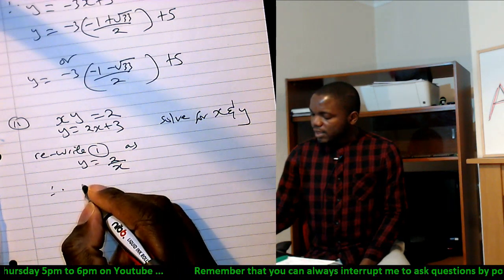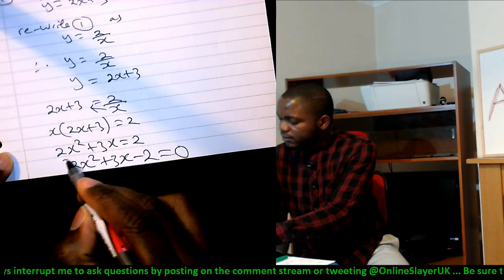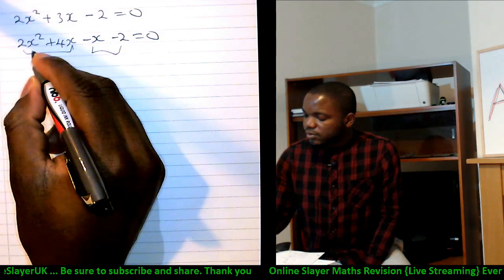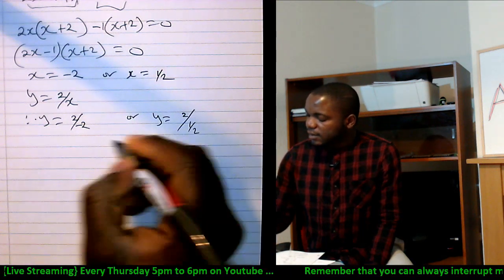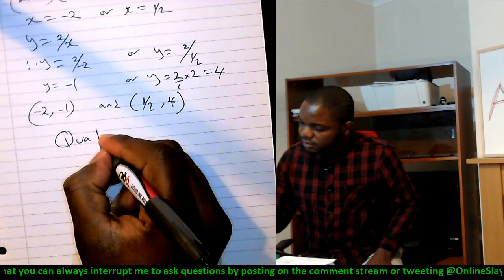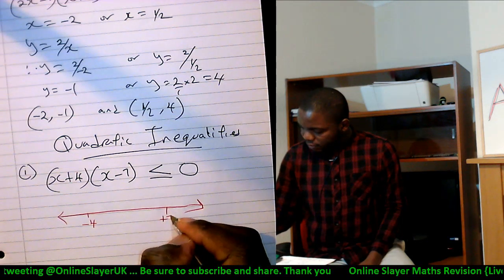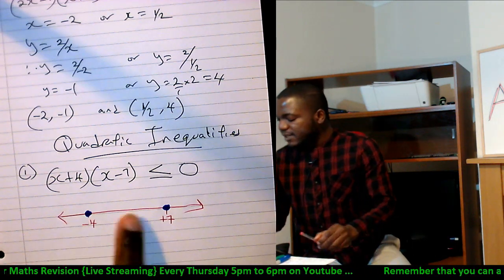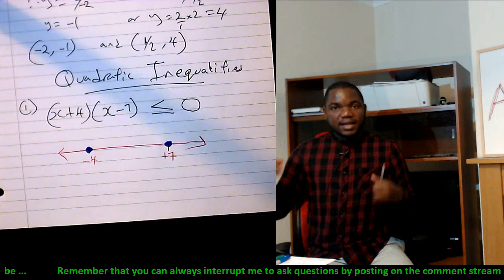Algebra Part 45 - Raw Recording - GCSE Maths Tutorial Live Streaming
Part 33- Quadratic Equations & roots (by Factorisation)
Part 34- Quadratic Equations & roots (by quadratic formular)
Part 35- Types of quadratic roots
Part 36- Sketching Quadratic curves with no-real roots
Part 37- Quadratic Equations & roots (by completing the square)
Part 38- Completing the square
Part 39- Turning points, minimum point, maximum point
Part 40- Translation and Rotation of quadratic curves
Part 41- Translation and Rotation of quadratic curves
Part 42- Translation and Rotation of quadratic curves
Part 43- Simultaneous Equations in quadratics
Part 44- Where a straight line meets a quadratic
Part 45- Quadratic Inequalities
Part 46- Quadratic Inequalities
Part 47- Quadratic Inequalities

A discussion of the GCSE/A-Level syllabus and quick hint on the best ways to pass mathematics.

Set a reminder, and be sure not to miss this.

Yes, we shall have it weekly, Thursdays 5pm to 6pm, and videos you missed shall be uploaded on the archive.

I will be glad to send complimentary copies to the first 100 subscribers for free. Hopefully, we should be able to complete the Maths Syllabus in good time. You shall also be given assignments and I will make sure to mark them and discuss weak points with you on special review days.

The UK and USA maths syllabus will be in focus.